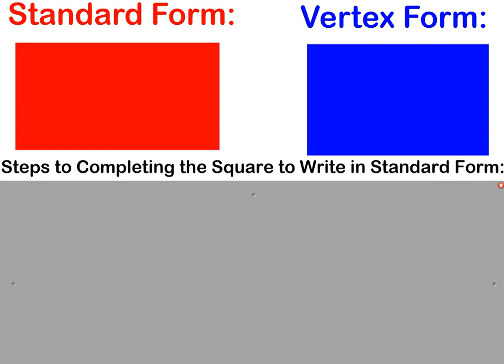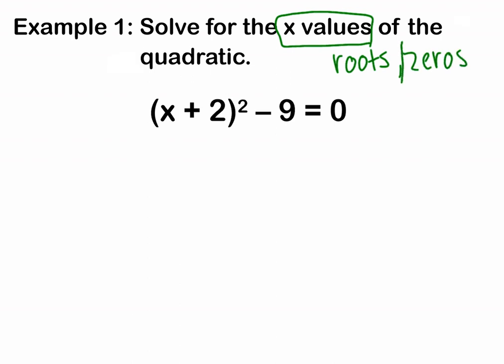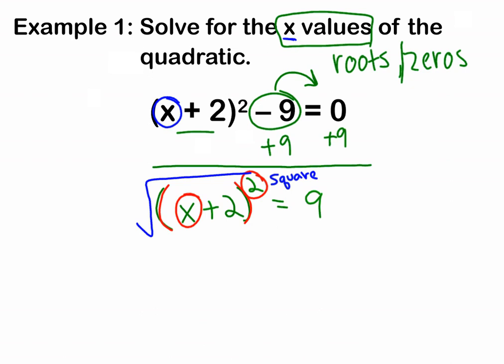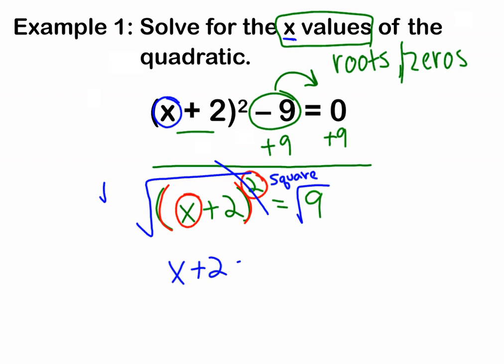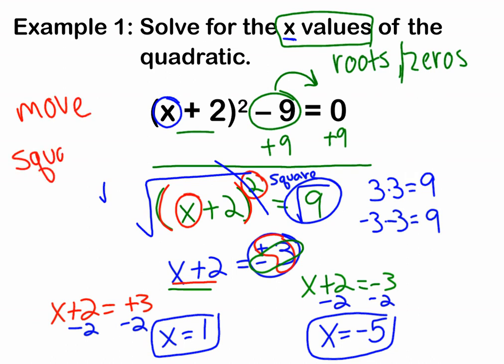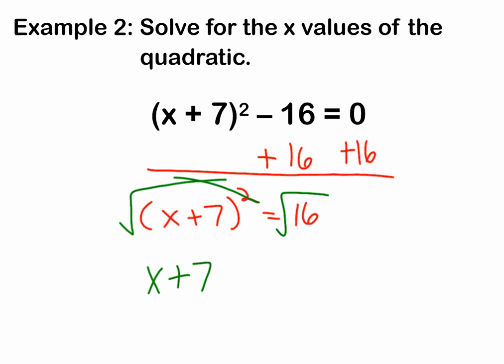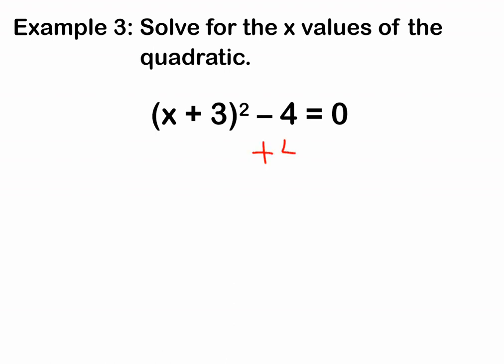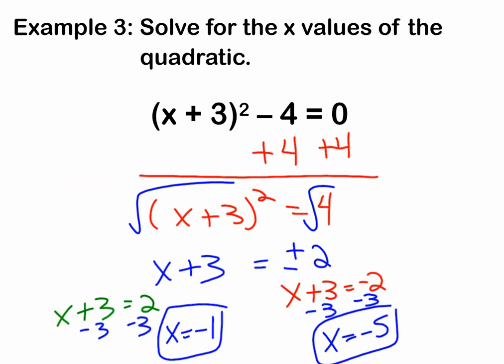Algebra 1 Unit 7 Lesson 6 Complete the Square for Zeros